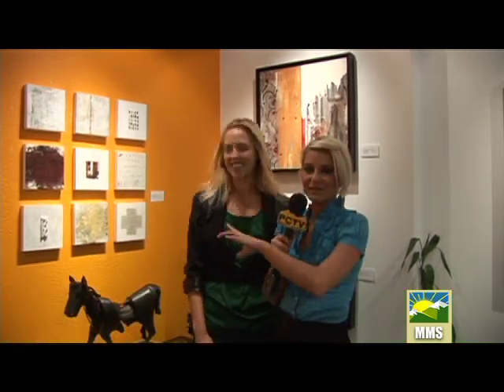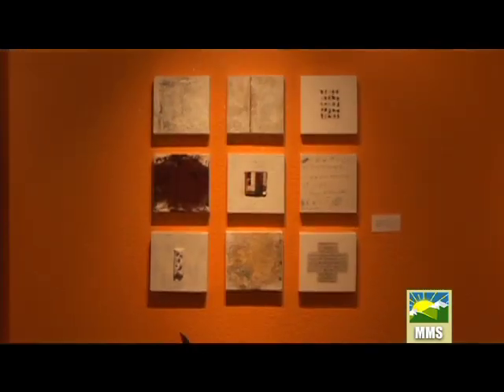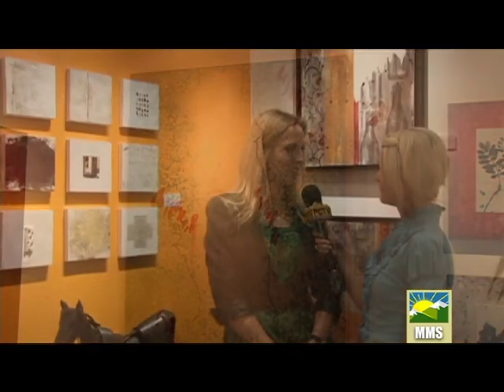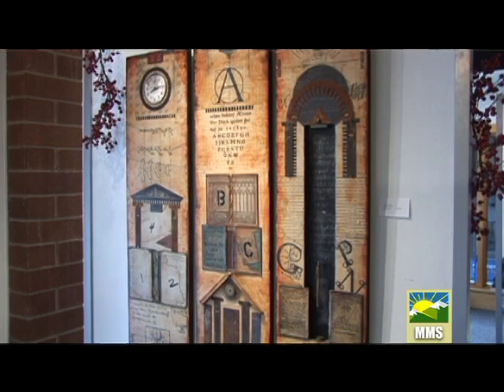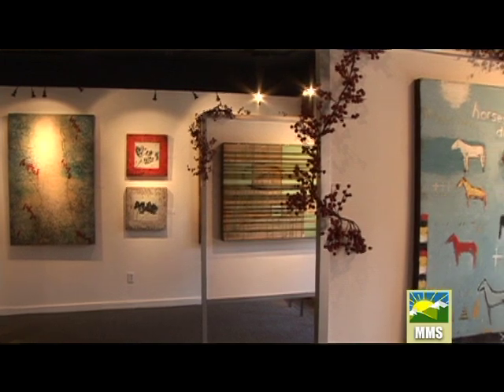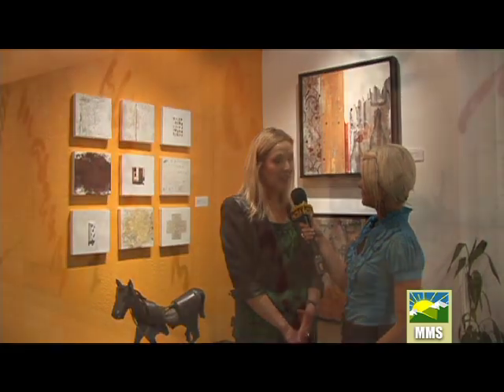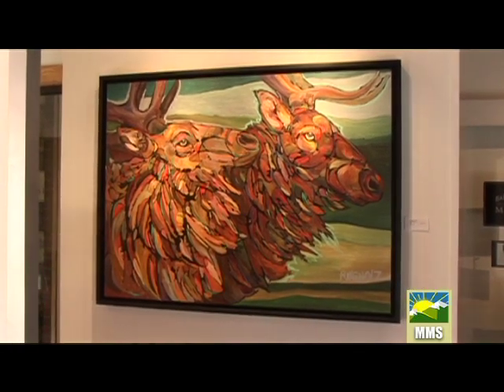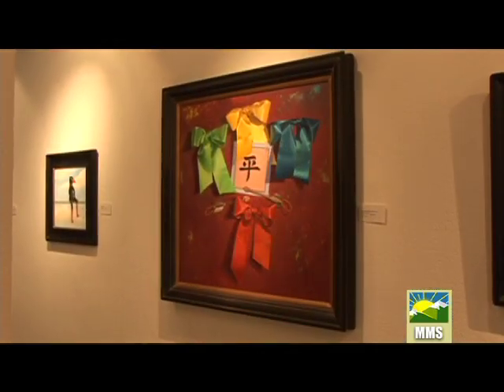Gallery MAR on PCTV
Park City Television gives us a preview of Gallery MAR's latest offerings.